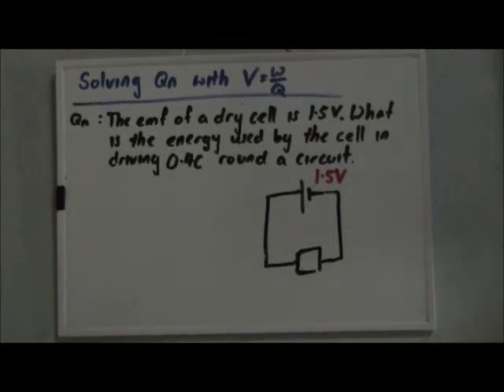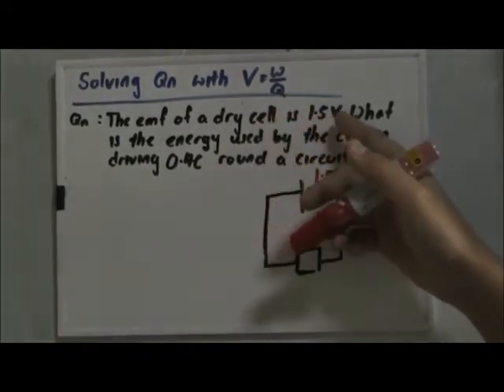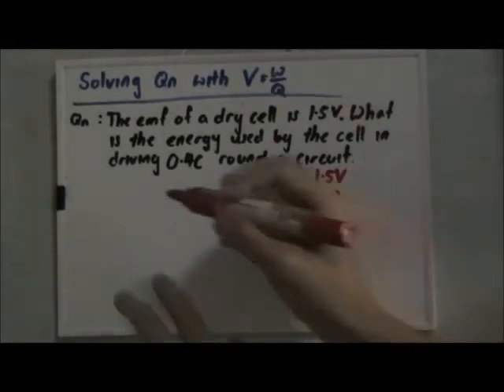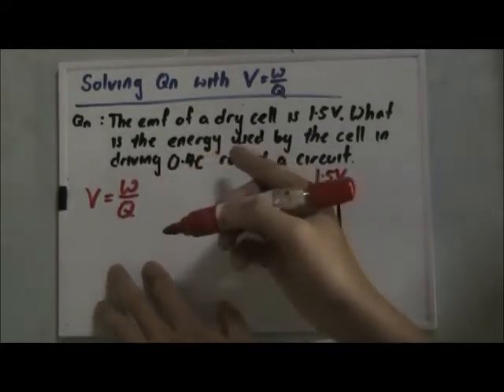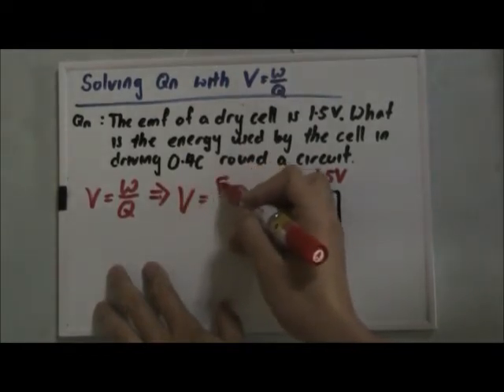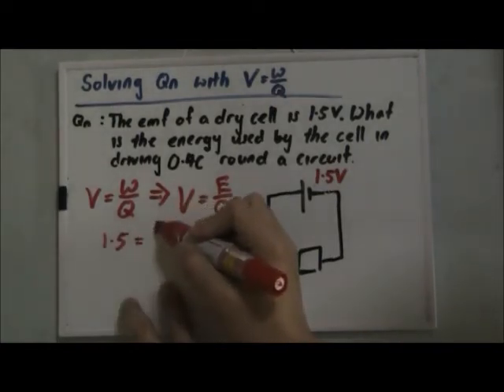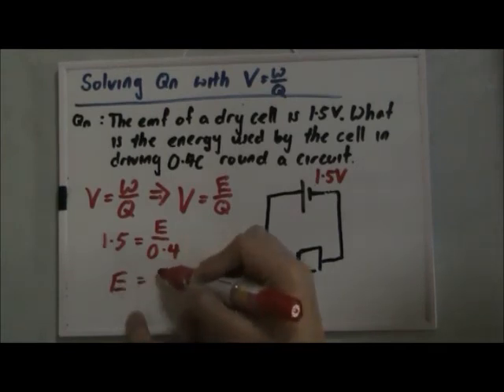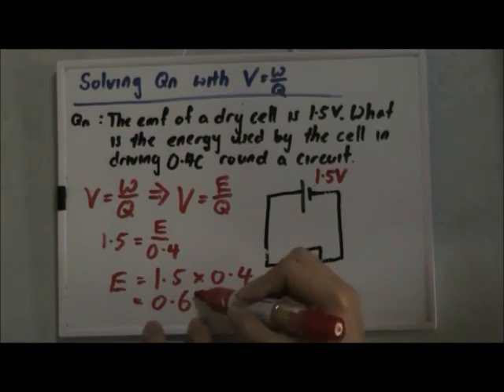Solving Question with V = W/Q